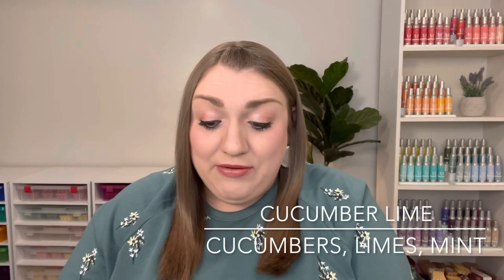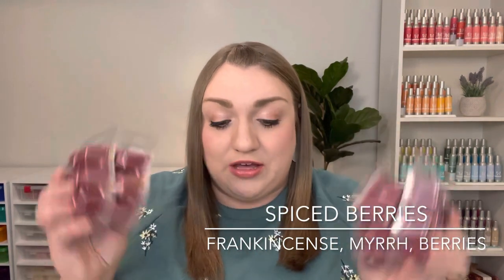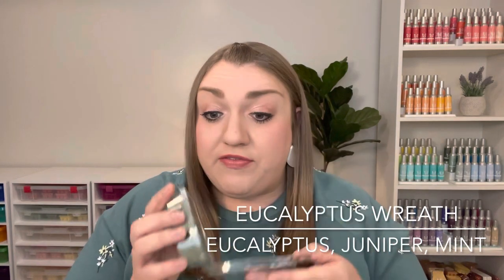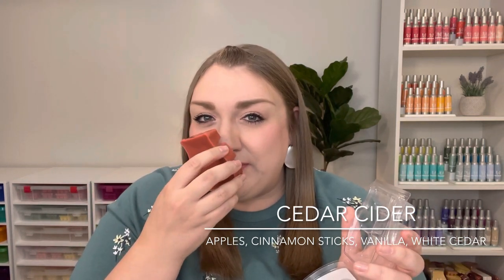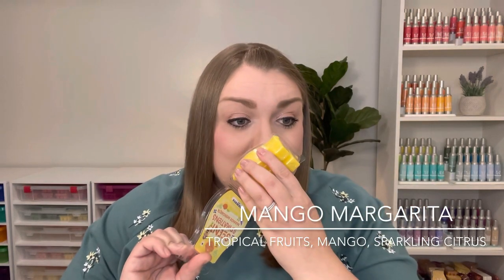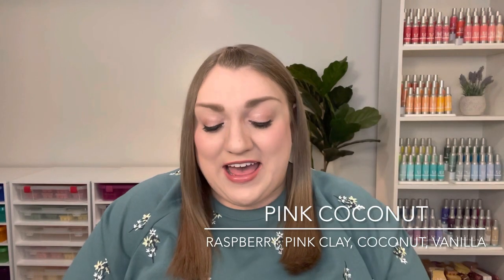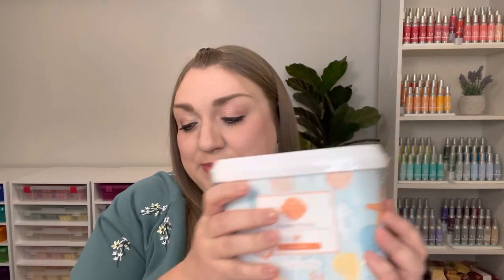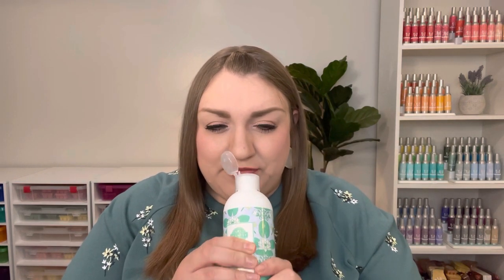Scentsy Haul! | My Last Fall/Winter Order